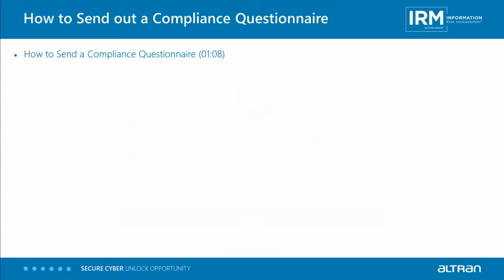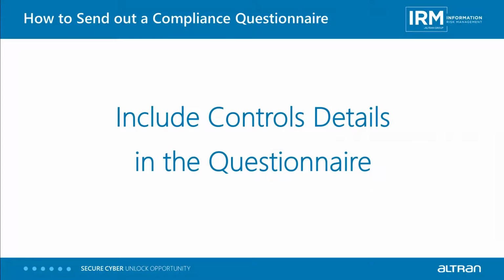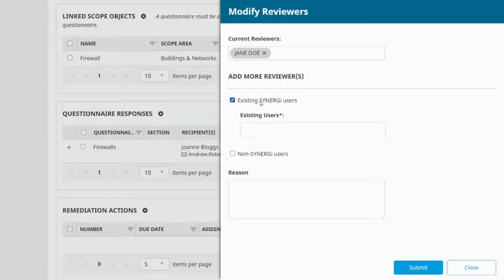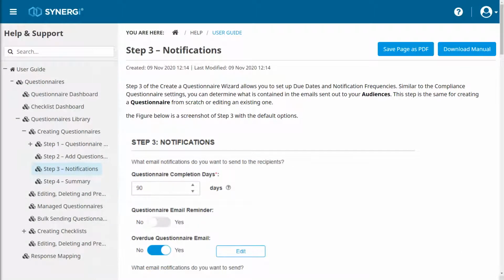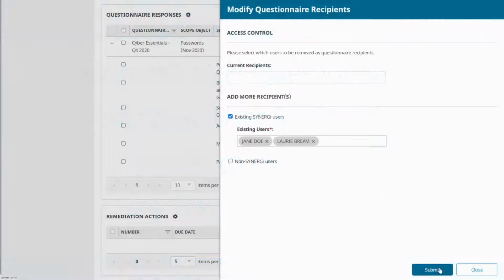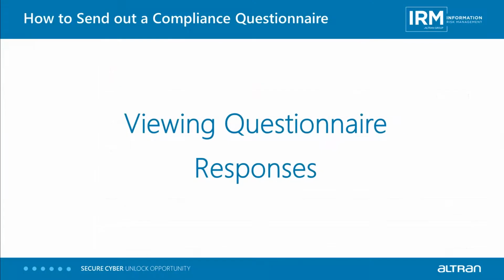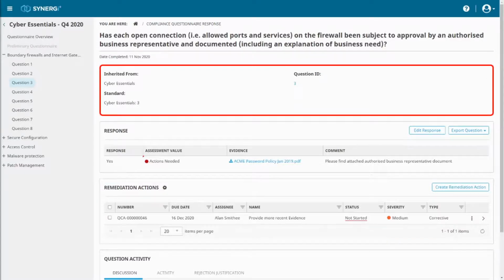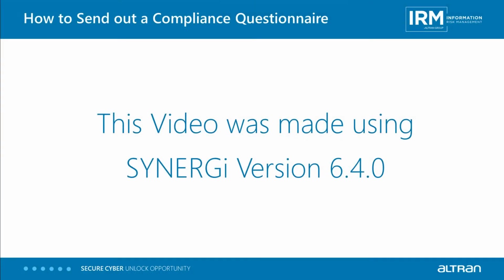How to Send a Compliance Questionnaire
This video outlines how to send out a Compliance Questionnaire and the various other features unique to the assessment process.

Below are time codes for the sections of the video.  Feel free to skip ahead to the relevant section.
This video is for version 6.4.0 of SYNERGi.

Any updates made to the Questionnaire process are listed at the bottom of the Description.

01:08 - How to Send a Compliance Questionnaire
02:27 - What is Authenticated Mode
03:14 - Include Controls Details in Questionnaire
03:49 - Include Only Relevant Control Tests
04:47 - Include Latest Control Test Answers
05:12 - Require Pre-submission Review
06:15 - Selecting Recipients
08:09 - What is Extended Visibility
08:37 - Configuring Questionnaire Notifications
09:28 - Selecting Relevant Scope Objects
10:37 - Resending Questionnaires
11:14 - Changing the Questionnaire Recipients
12:05 - Suspending Questionnaires
13:04 - Extending the Questionnaire Due Date
13:31 - Changing the Questionnaire Reviewer
13:53 - Re-Issuing a Questionnaire
14:57 - Viewing Questionnaire Responses
18:39 - Editing Questionnaire Responses
19:37 - Requesting a Re-Review
20:05 - Removing and Re-Adding a Questionnaire

Link to the How-To video on the Pre-Submission Review feature